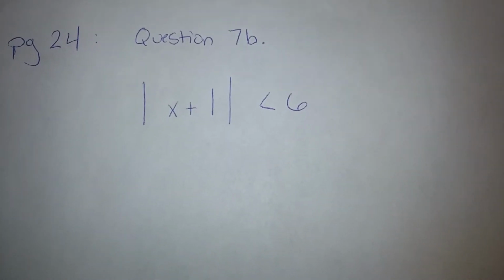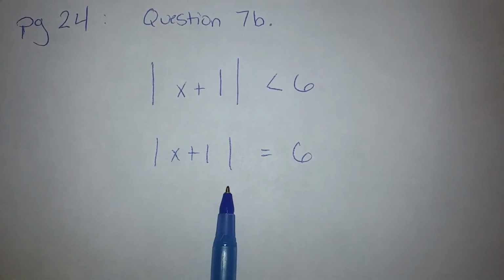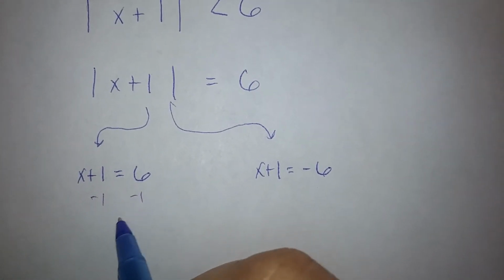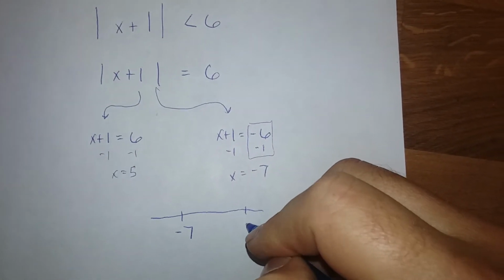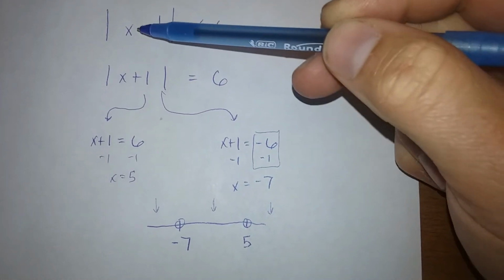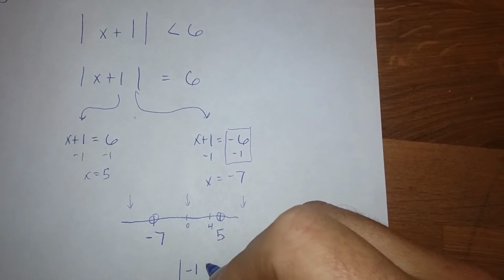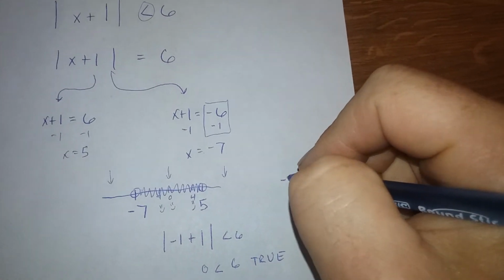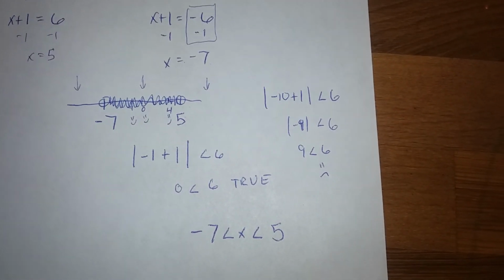Absolute value and inequalities review